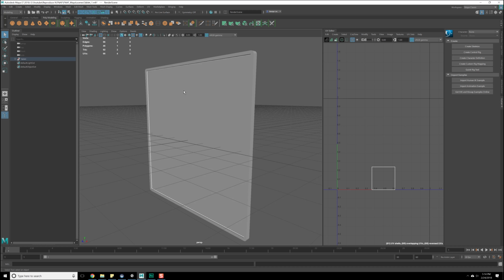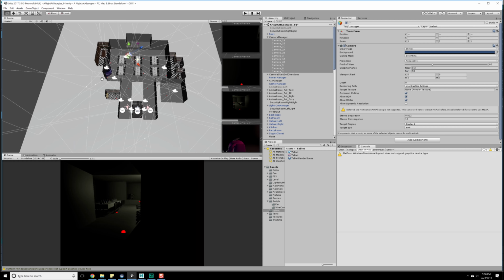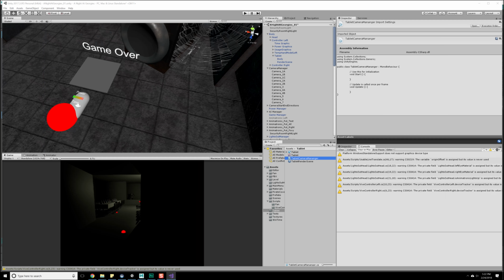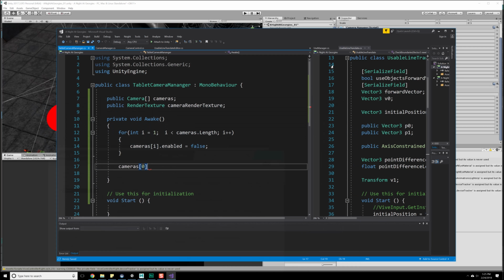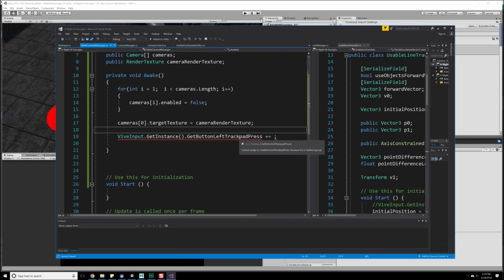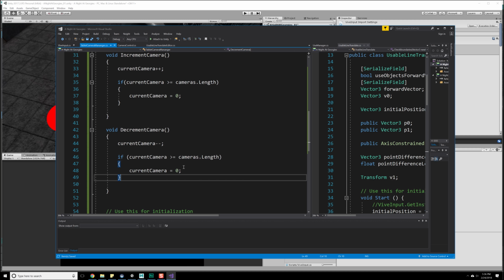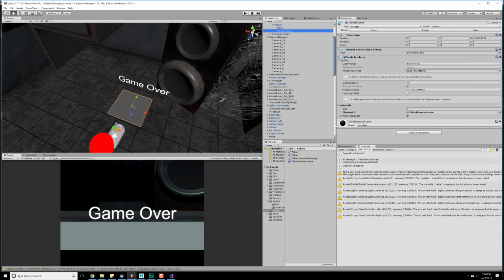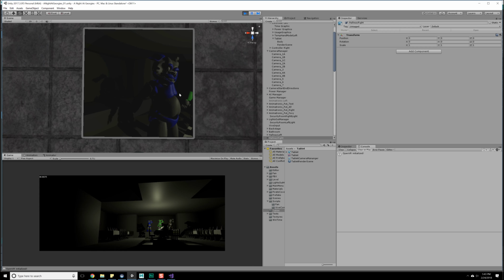FNAF in Unity + Vive - 142 - Camera Tablet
I take a break from the Foxy model and decide to work on creating a tablet camera that is held in the Vive hand. Makes sense for doing it in VR.